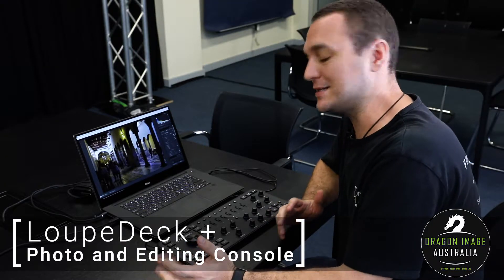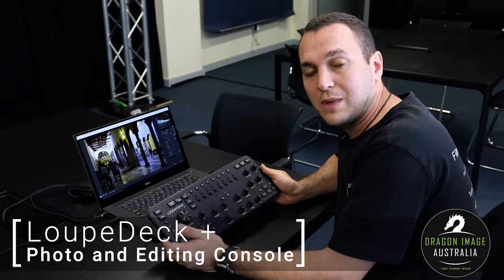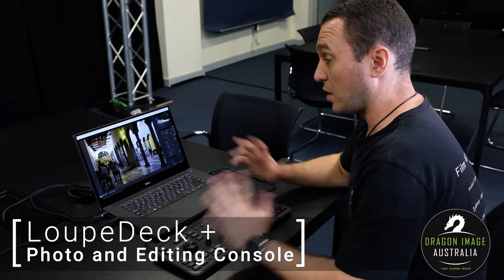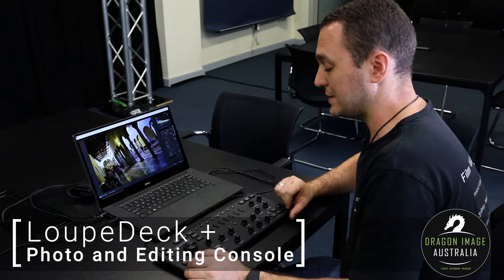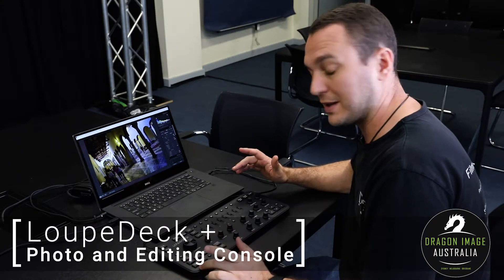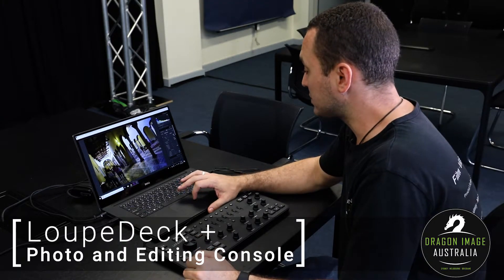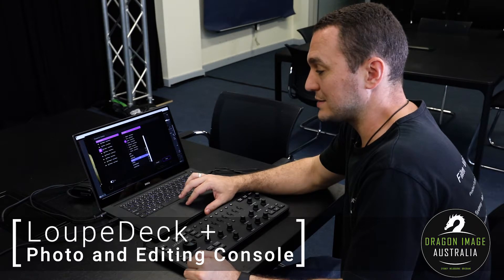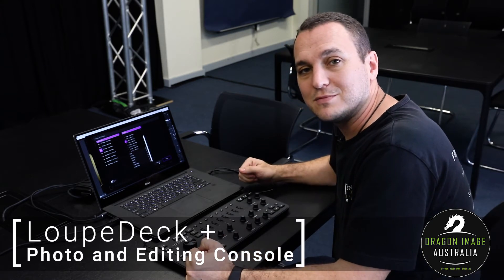Save Time on your next edit with the Loupedeck Photo and Video Editing Console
FASTER EDITING. ENHANCED WORKFLOW
Ergonomics enable you to edit your photos and videos without breaking your flow. Loupedeck+ lets your eyes stay on the screen and your hands on the console –
giving you total focus on your craft.

CUSTOMIZE AND CONTROL
Take charge of your editing. Get your image and video just the way you want it with a plethora of customization options.